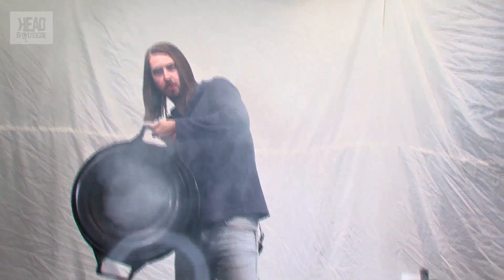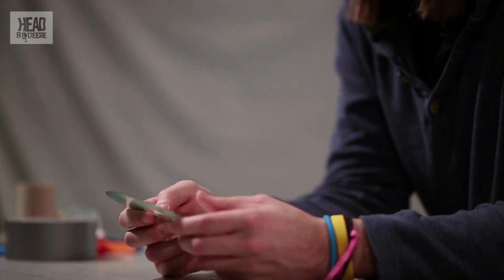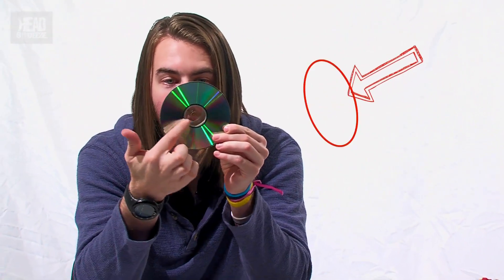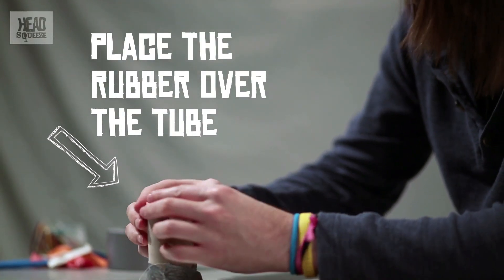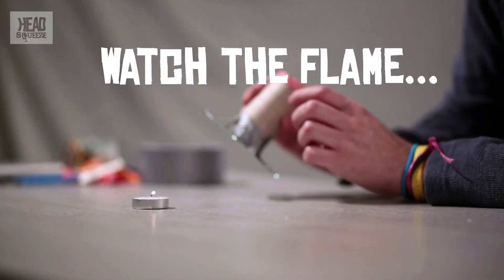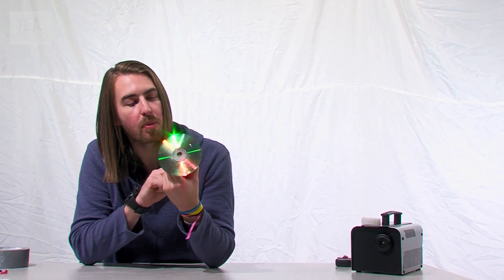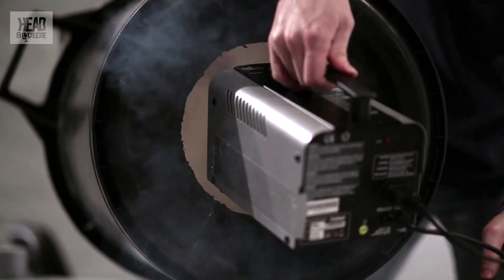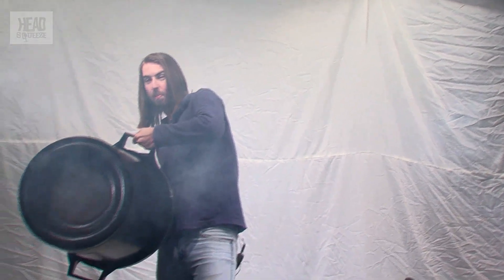Make your own perfect smoke rings | Live Experiments (Ep 2) | Head Squeeze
Science communicator Huw James shows us how easy it is to make some pretty cool smoke vortexes.

IMPORTANT: You will need one sober adult with a sense of scientific wonder...

What you need to get started is: A household bin, a balloon, tape, a CD, scissors, a smoke machine, smoke machine fluid, a toilet roll tube and plastic sheeting.

You will also need a Stanley Knife to cut a hole in the bin and a lighter to ignite a tea light. Please leave these two tasks for a responsible adult to carry out (we don't want anyone getting hurt).

1. Neatly tape a toilet roll tube around the hole on your CD
2. Cut off the narrow/thin part of the balloon with a pair of scissors
3. Stretch wider remaining part of the balloon over the top of your toilet roll tube.
4. Get an adult to light your tea candle
5. Stand 2 feet away from the tea light and point the hole on your CD towards the tea light
6. Gently tap on the balloon 2 feet away from your candle and the smoke rings will extinguish the flame.(Note these rings will be invisible until we use our smoke machine)
7. Pour 250ml of smoke machine fluid into your smoke machine
8. Spray a small amount of fog inside the toilet roll tube
9. Tap the balloon end of your mini smoke cannon and this time you will clearly see the smoke rings.

But what if you want to make a bigger and better vortex cannon?
1. Find an adult to cut a 30cm hole in the bottom your household bin (if you aren't one yourself that is)
2. Remove the lid from the bin and cover the top with your plastic sheeting
3. Fill the bin with a big blast of smoke through the hole you made
4. Find a target to aim at when firing your larger vortex cannon
5. Now tap on the plastic sheeting and you will create huge smoke rings that will leave you in awe.